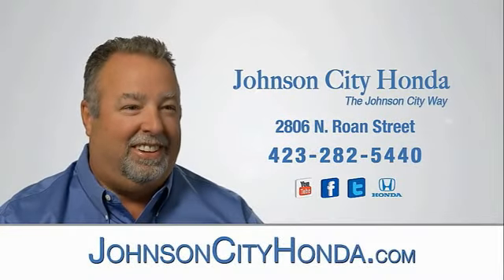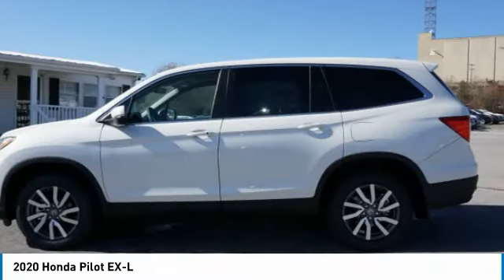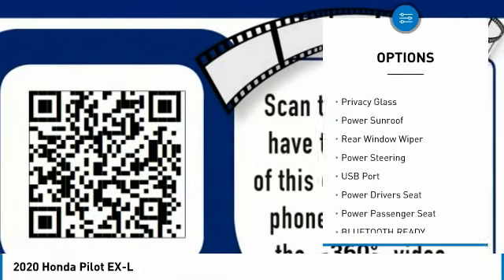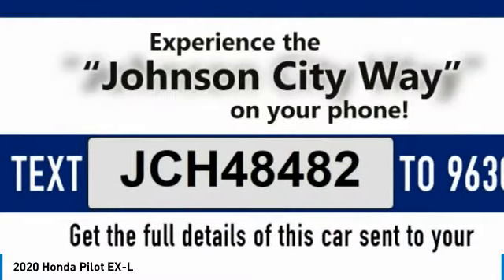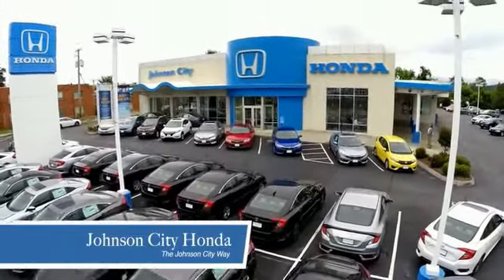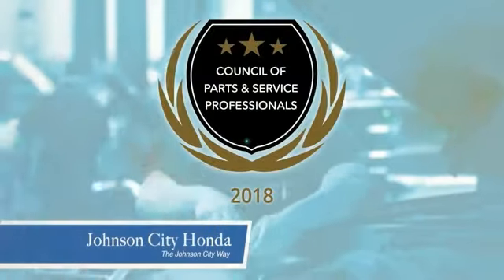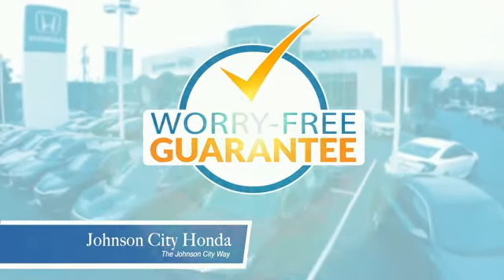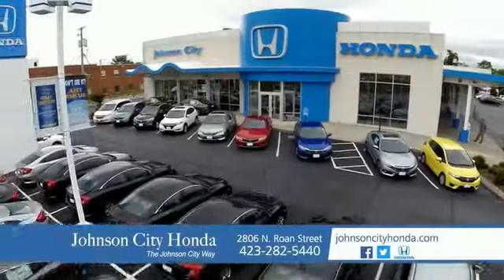2020 Honda Pilot EX-L New H48482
Don't miss this 2020 Honda Pilot. It's equipped with great features. You'll want to take this Vehicle home. Make a great choice today.